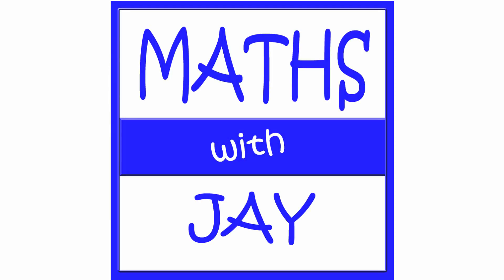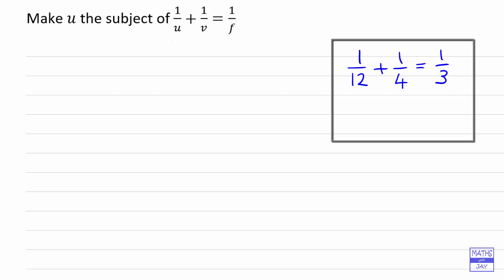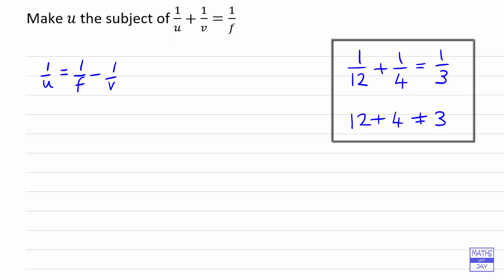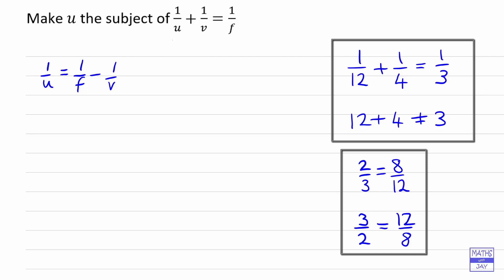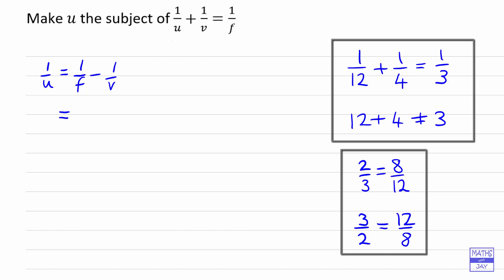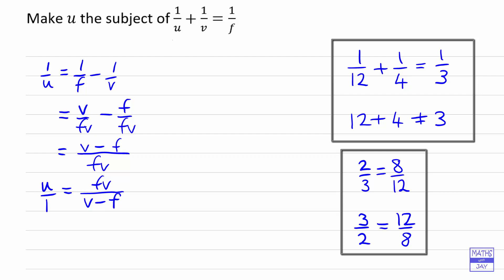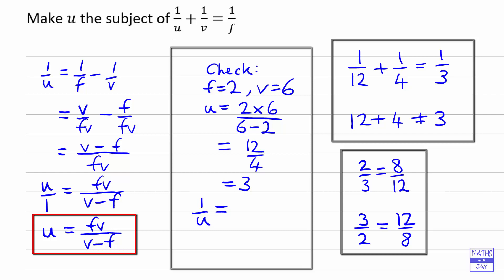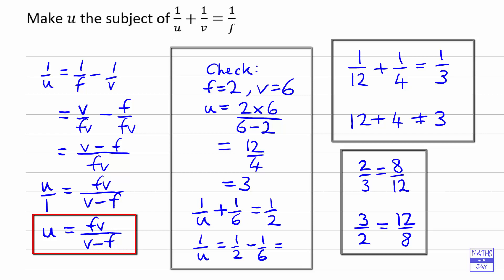Make u the Subject of 1/u +1/v = 1/f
Rearrange Formula to make u the subject.